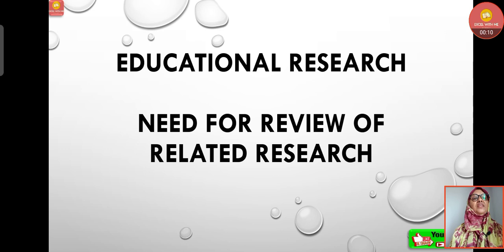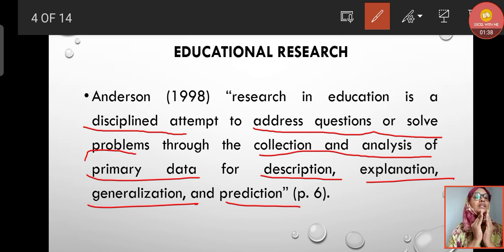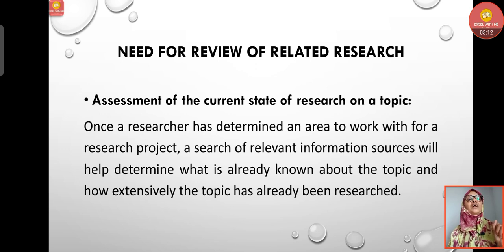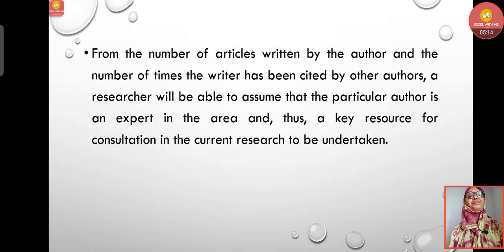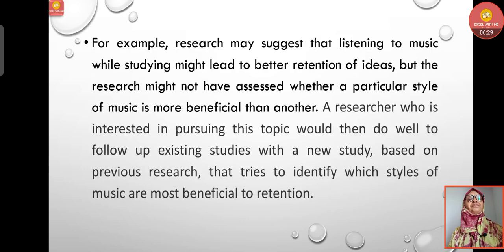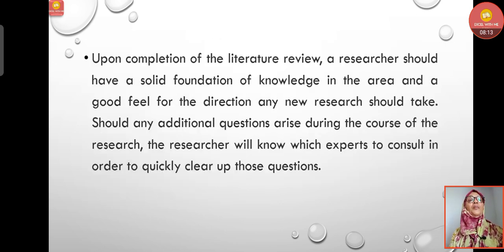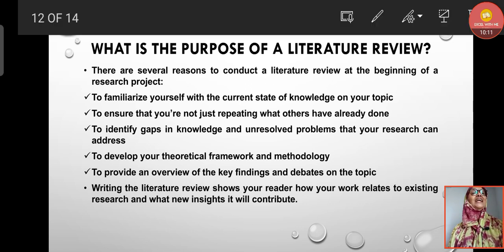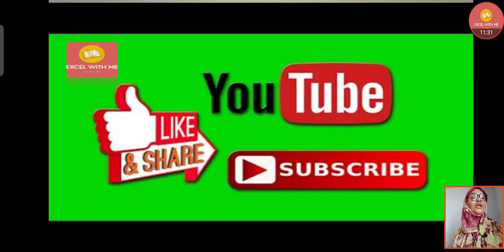Research Methodology || Need for the Review of Related Research || Educational Research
In this video Research Methodology - Educational Research - Need for Review of Related Research discussed.